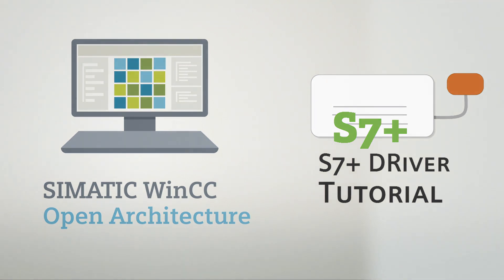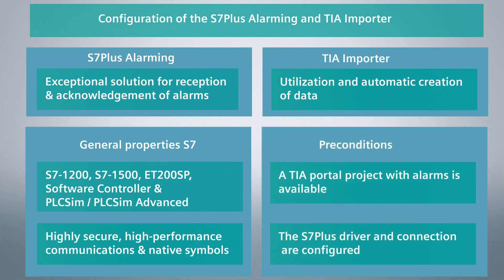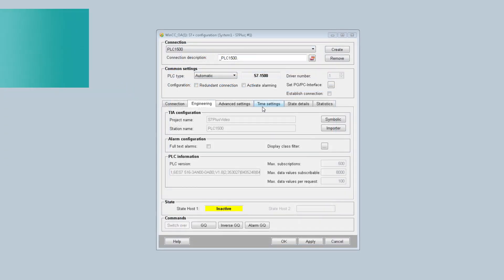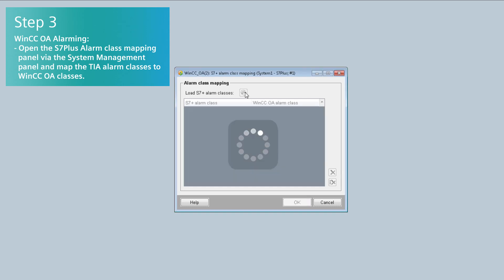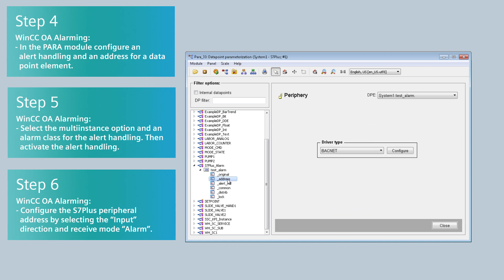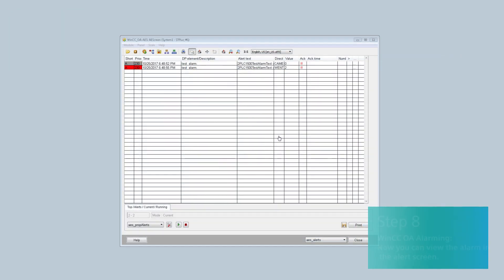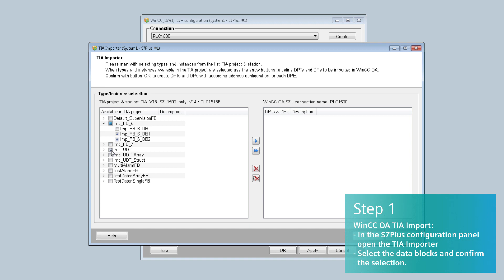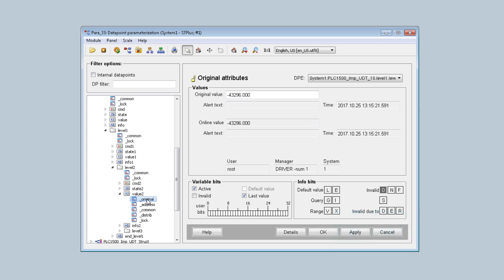S7+ Driver Tutorial - WinCC Open Architecture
Tutorial: Configuration of the S7+ Alarming and TIA Importer